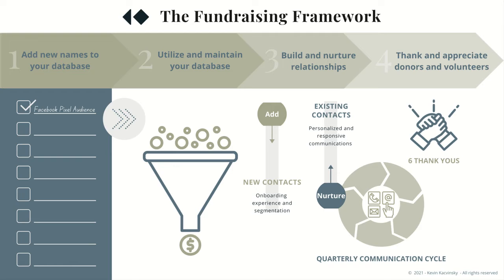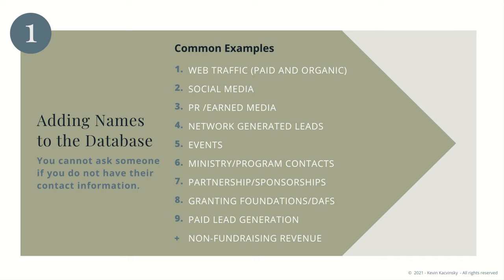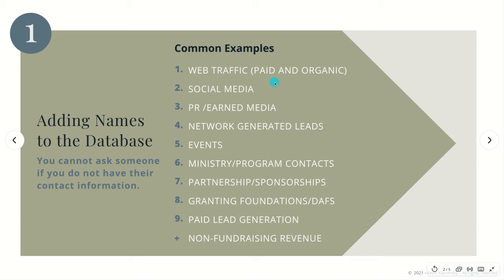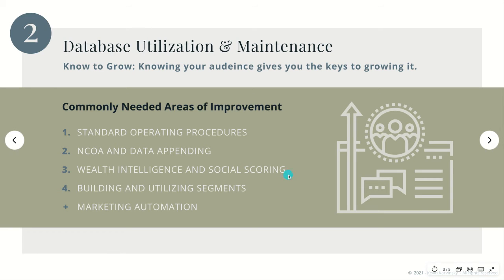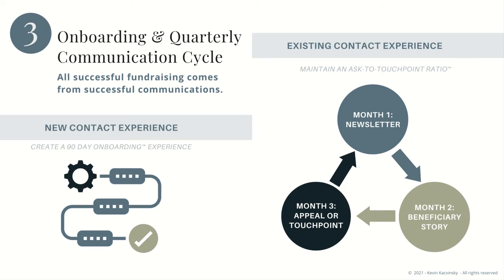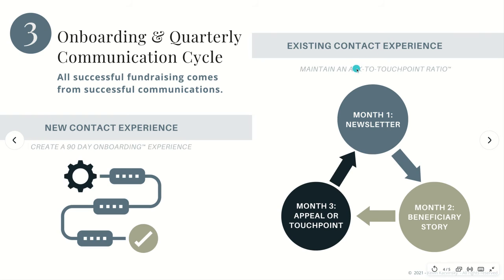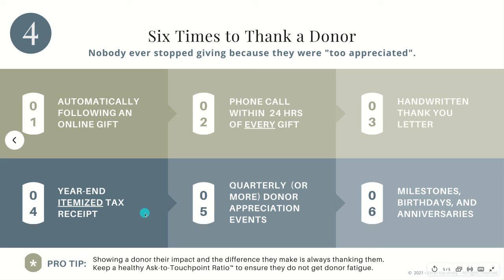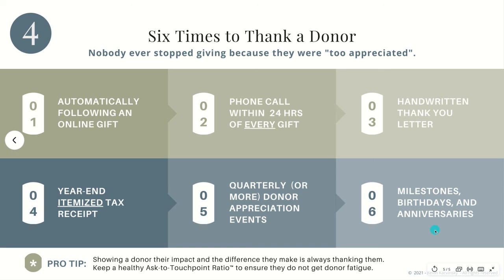Fundraising Framework Mini Course from Kevin Kacvinsky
This is a more advanced mini course explaining my Fundraising Framework. For more information or to download the slides,